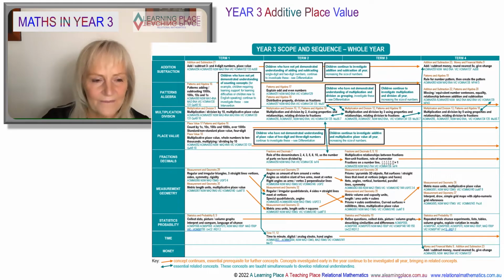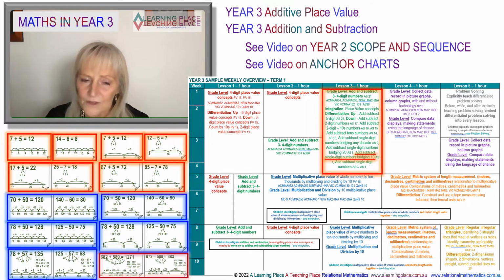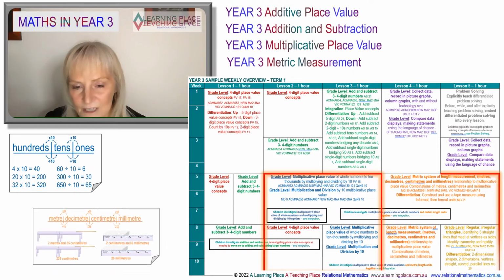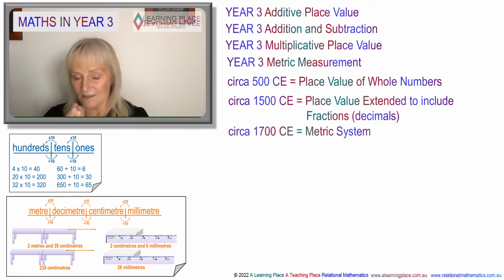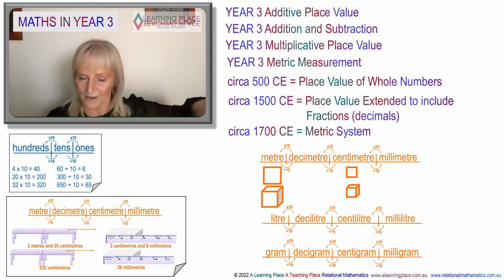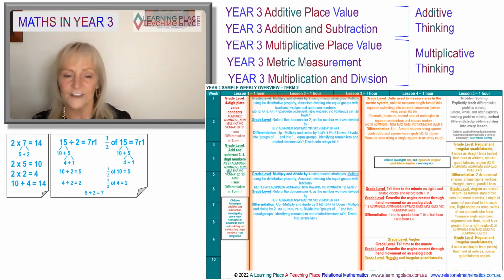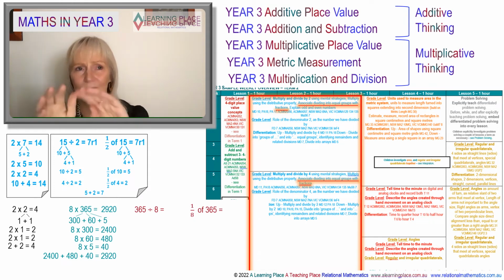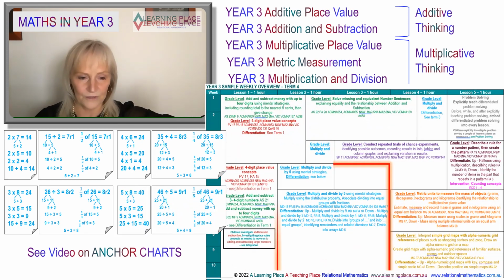Year 3 Teaching and Learning Maths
Video 4: Teaching and Learning Mathematics in Year 3 is finally here!
It's loooong and involved so here are some time markers:
Additive Place Value: Start
Addition and Subtraction: 30 seconds
Multiplicative Place Value and Metric Measurement: 4 minutes
Multiplication and Division: 8 minutes 45 seconds
You can access all Grade, Cross-grade, and K-2 and 3-6 Maths Scope and Sequences and the Grade Videos in posts on our Facebook page A Learning Place A Teaching Place and and on the Scope and Sequences page of our